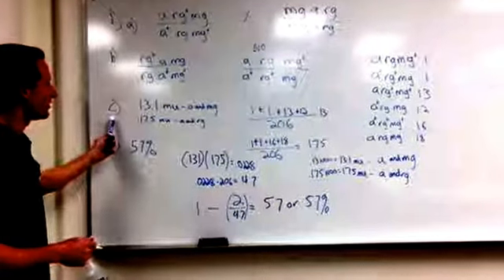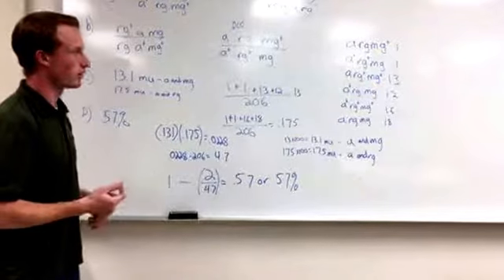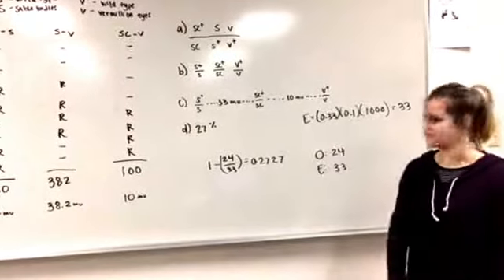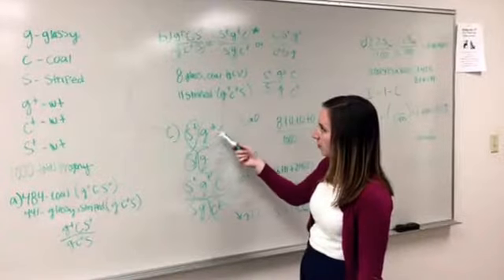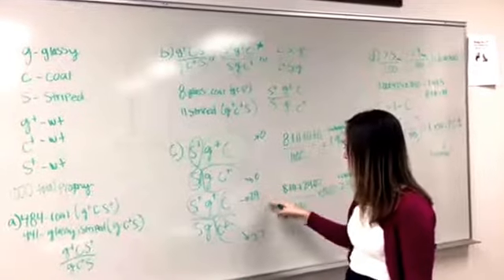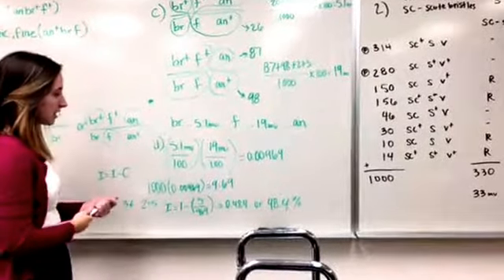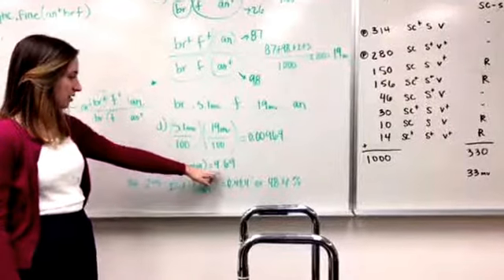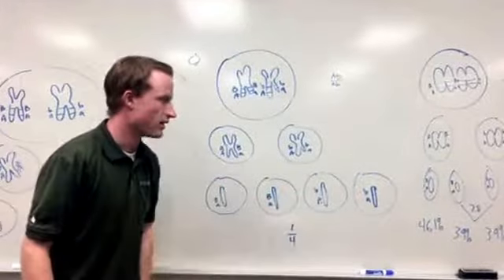Bio 375 lesson 5